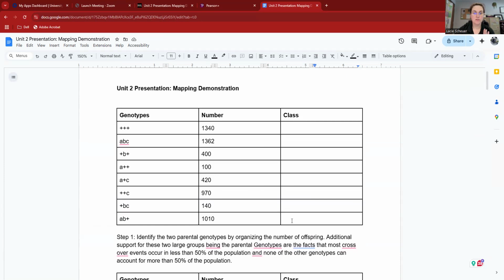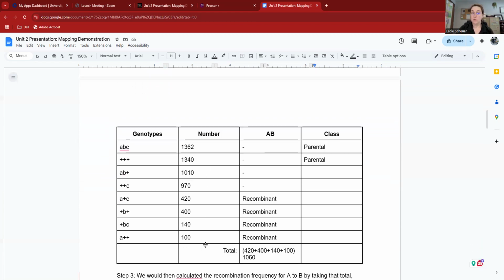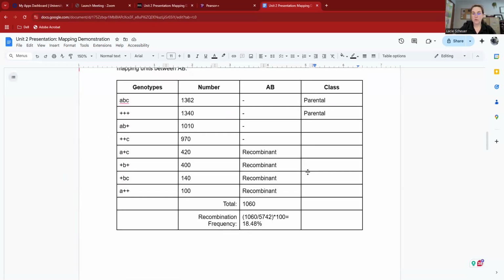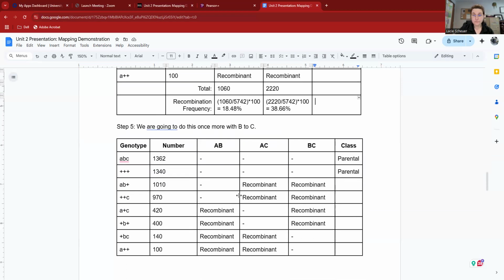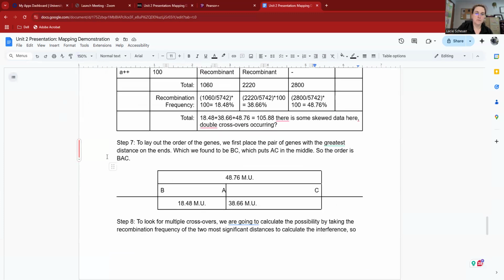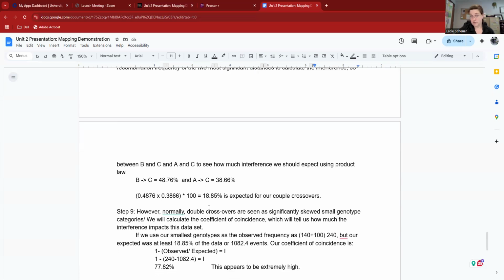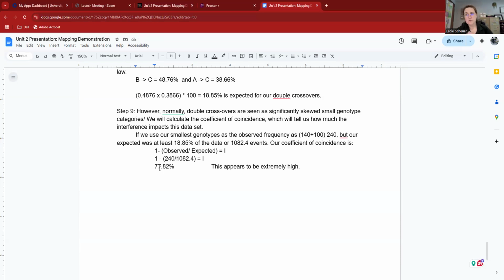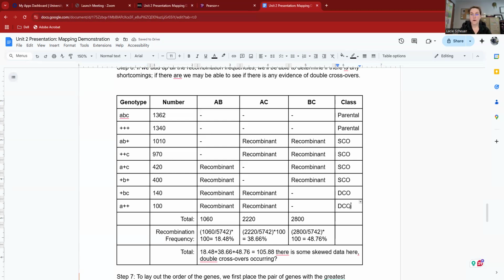Unit 2 Presentation: Mapping Demonstration